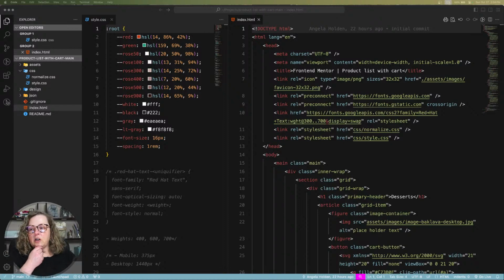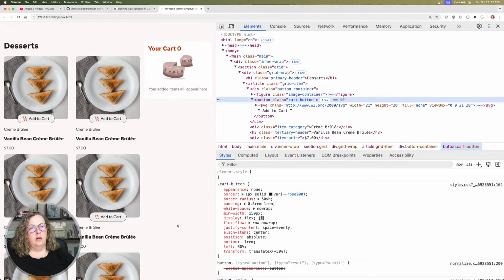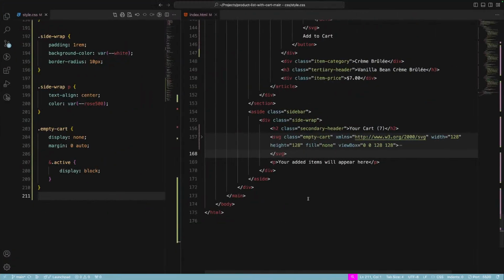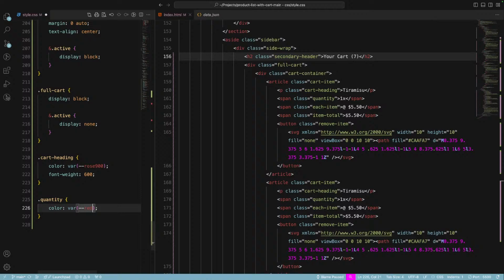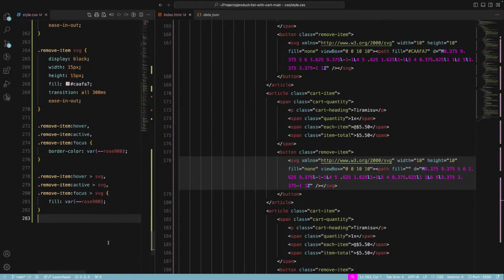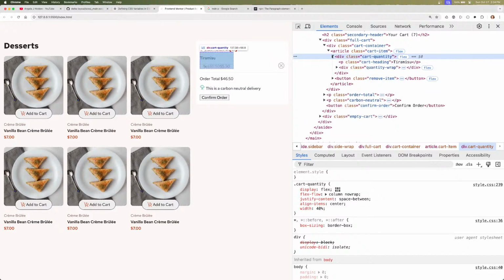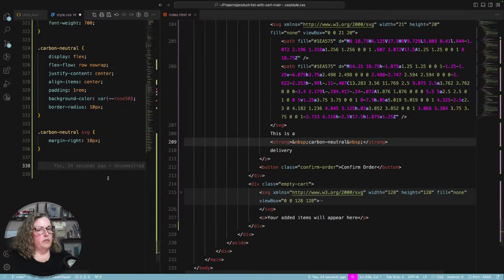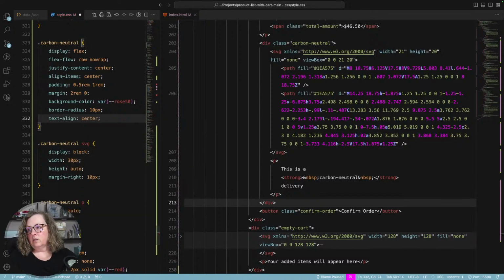LIVE | Building a Product List with Cart | Frontend Mentor Challenge | Part 2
🔴 Join me as I tackle a fun Frontend Mentor challenge 🛠️ where I’ll build a product list with an interactive shopping cart 🛒 from scratch! We’ll dive into HTML, CSS, and JavaScript 💻 to create a clean, responsive layout 📱💡, and I’ll walk you through adding key features like item quantities, total pricing 💰, and cart updates. Whether you're a beginner or an experienced dev 👩‍💻👨‍💻, this stream will cover tips and techniques to help you level up your frontend skills 🚀. Don't miss out on the live coding session—ask questions, chat, and code along! ✨